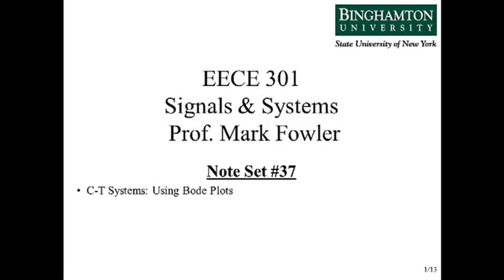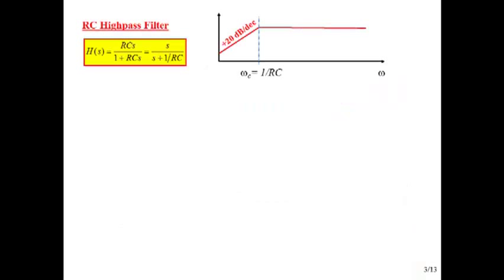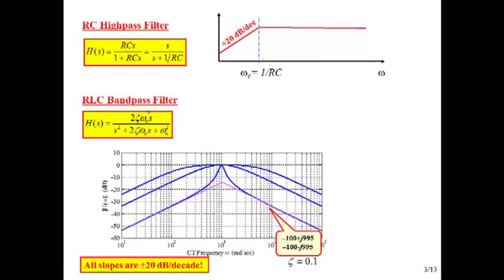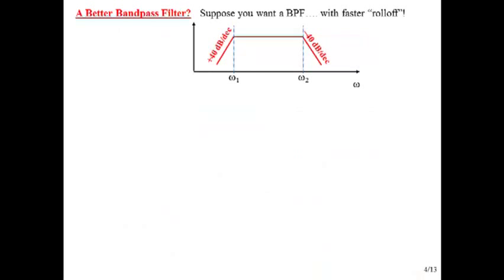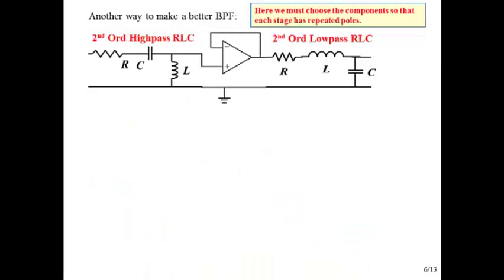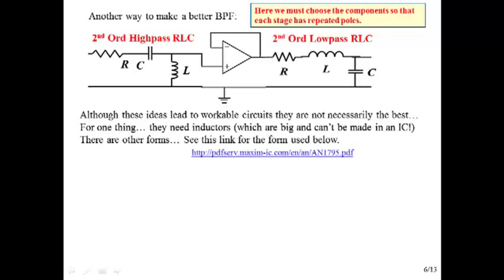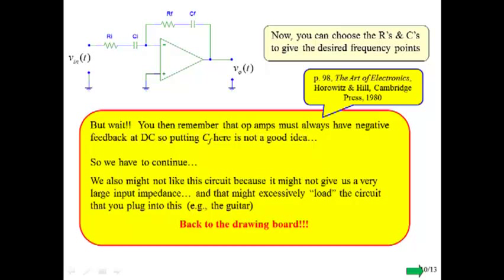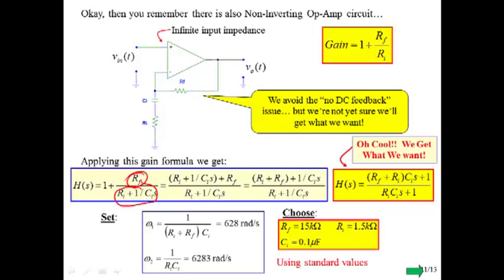EECE 301 NS 37 Using Bode Plots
Binghamton University - EECE301 Signals & Systems Video Lecture 37 Using Bode Plots to Analyze and Design Systems